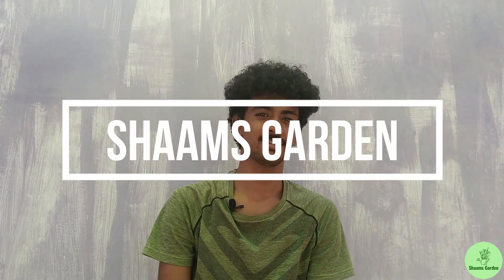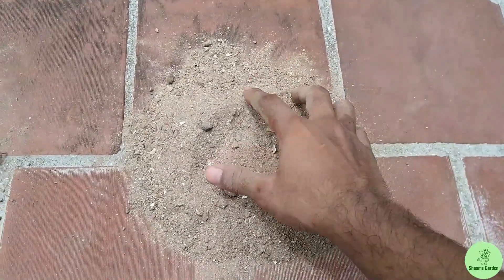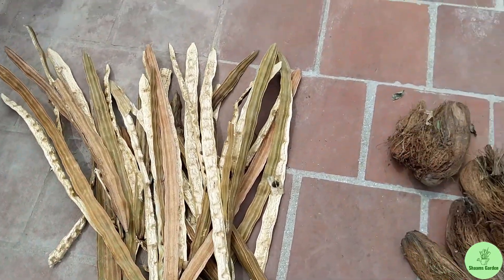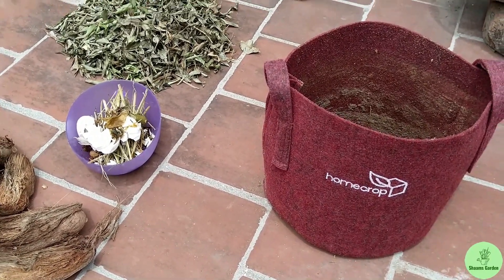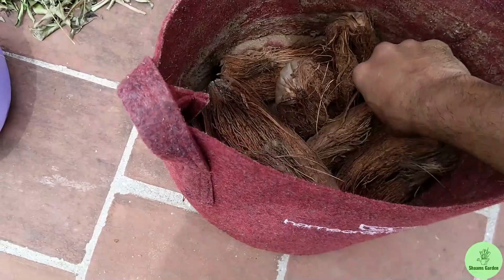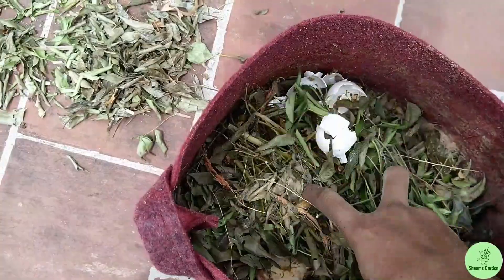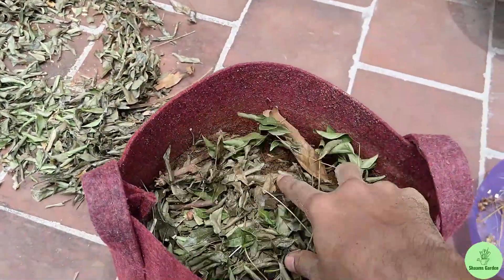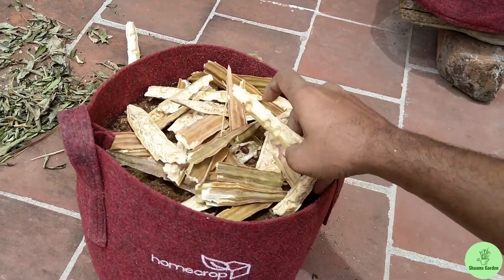How to make any soil fertile in a week !!! | Tips to make your own potting soil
Make your own soil and start growing your garden now !!
Observe,  Understand, Interact, and Implement with nature for better results.

Permaculture provides numerous solutions to various problems we've created in this world. Let's move towards a sustainable world by start growing a plant. It's one plant more towards fighting climate change.

How you can save the environment by segregating your own waste

Use this link to download brave browser on your android, ios, windows, mac and linux devices to support youtube creators, you can too earn by watching ads on brave ➡️

Links
Geo Fabric Grow Bags
Waste materials - https:// look for waste products around you 🌱

Camera - It is just mobile photography with Zeiss Lens  📱